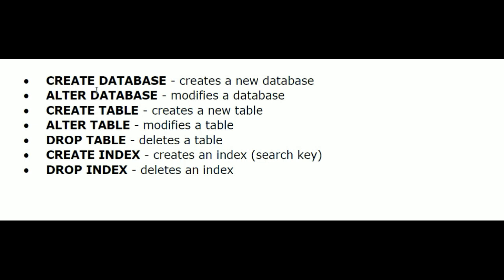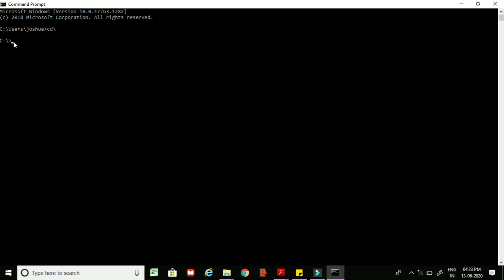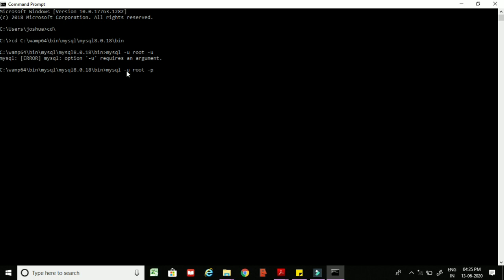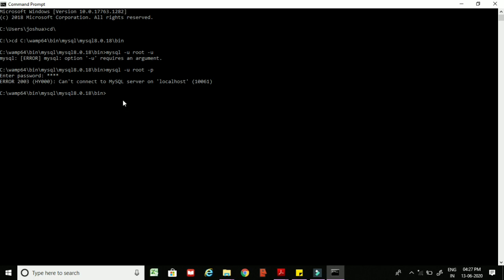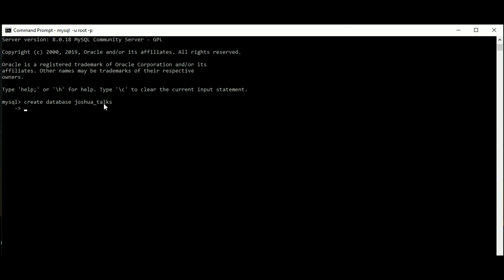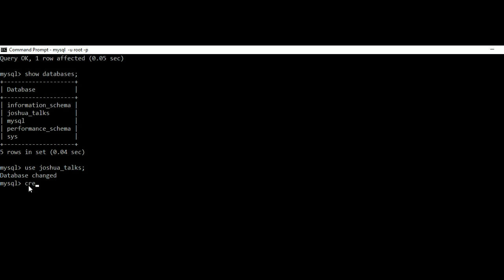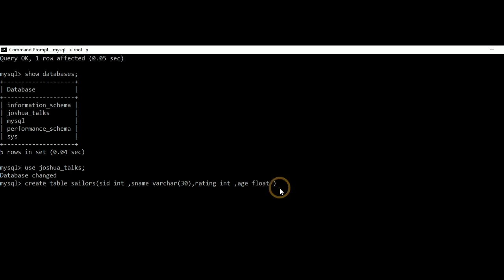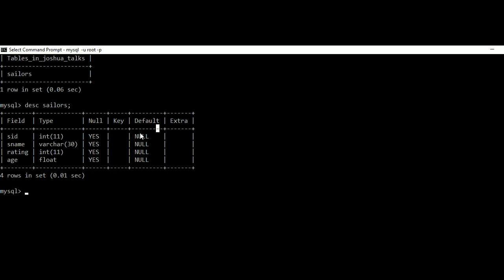DDL COMMANDS PART 1 -CREATE DATABASE,USE DATABASE, CREATE TABLE COMMANDS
This video gives a complete idea of creating database, creating table in MySQL.